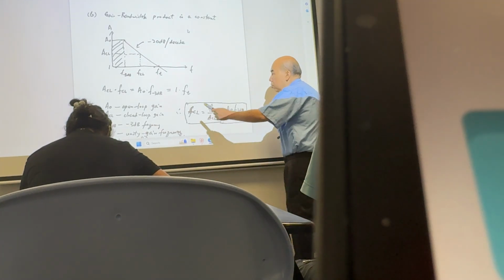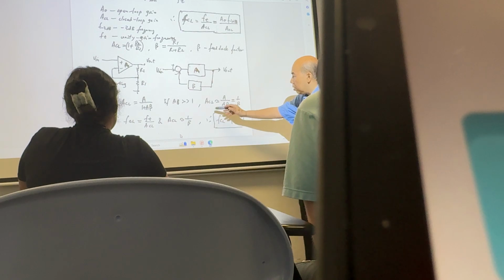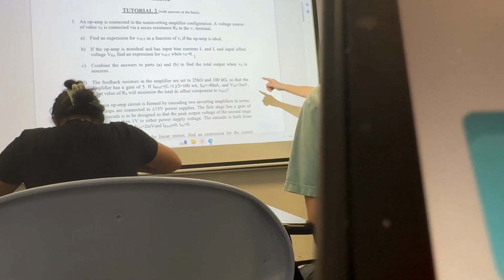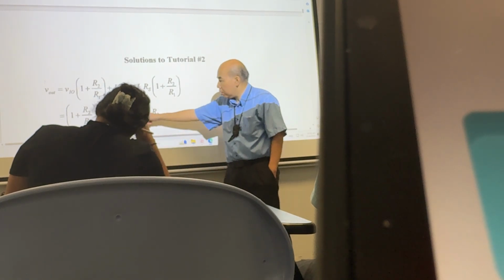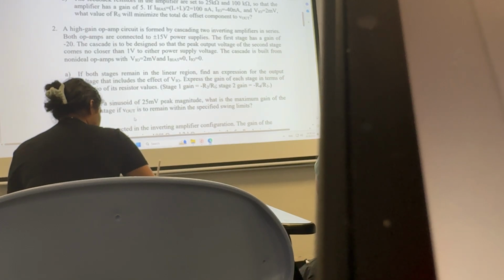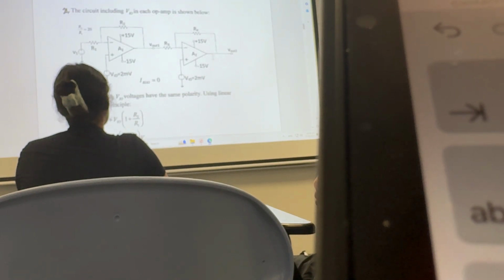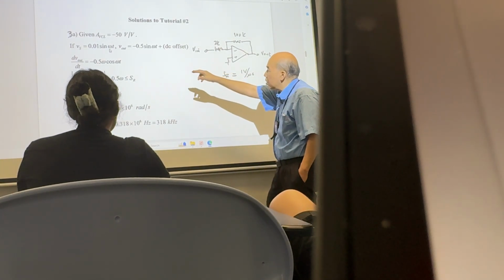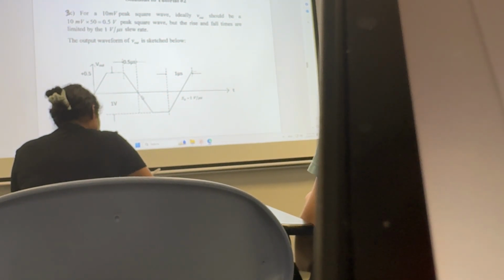AE wk2 Tut 2